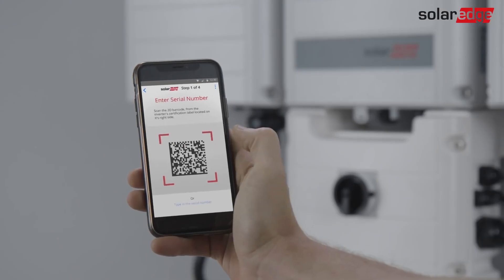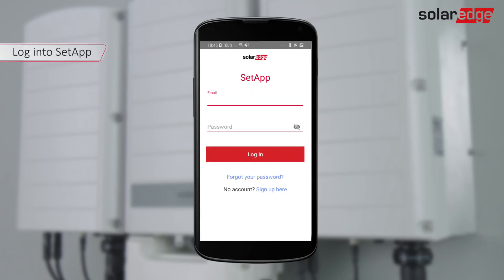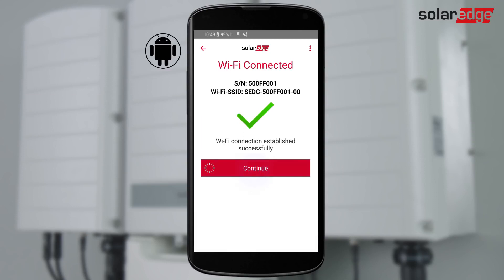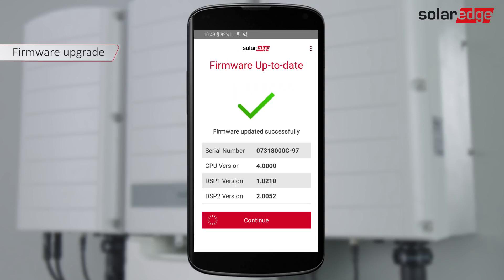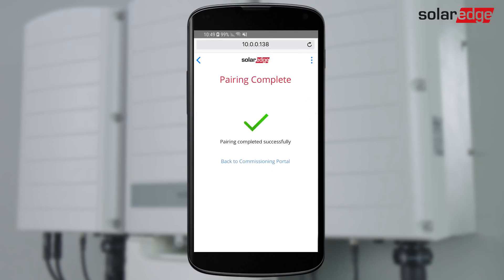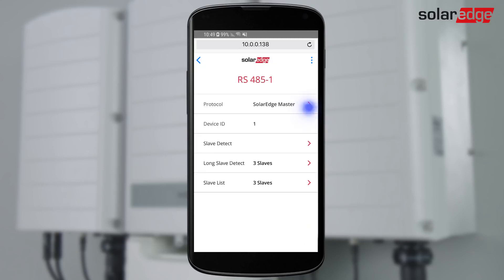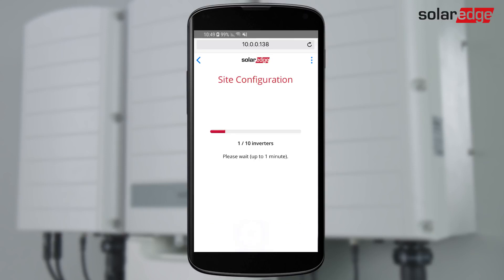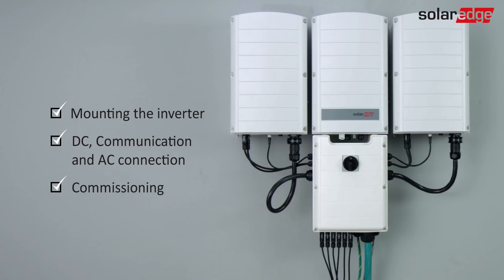SolarEdge SetApp: Easy Inverter Commissioning From Your Smartphone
🌞 Welcome to 3Buy Solar YouTube Channel 🌞

Your one-stop channel for all things solar energy! Harness the sun's power to fuel your home, and learn how to optimize your solar system with us.

👉 Today, we're diving into the SolarEdge SetApp: Easy Inverter Commissioning from Your Smartphone! 📲 Whether you're a professional installer or a DIY enthusiast, this video will guide you through the steps to easily set up and commission your SolarEdge solar power inverter using your smartphone.

Step-by-step instructions on using the SolarEdge SetApp.
Tips to maximize efficiency with solar panel optimizers.
Real-time setup demonstration, showing you exactly how to get your system up and running smoothly.